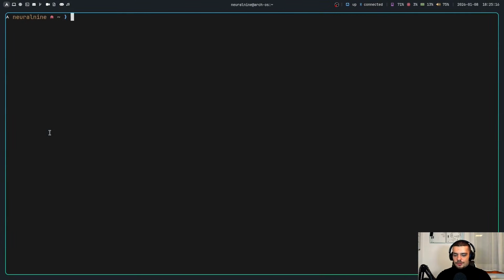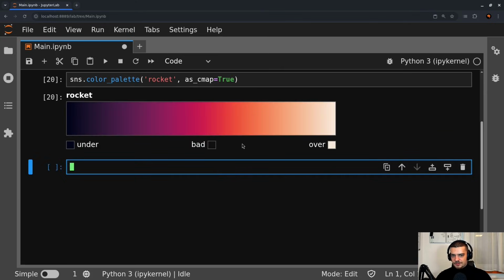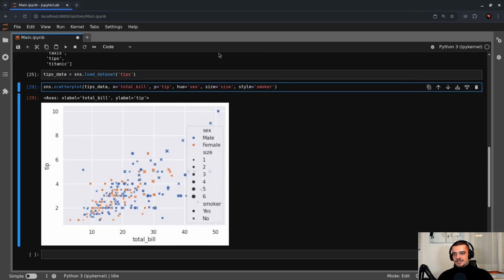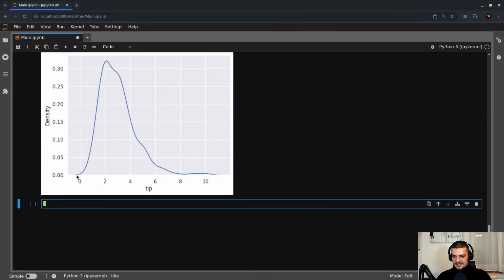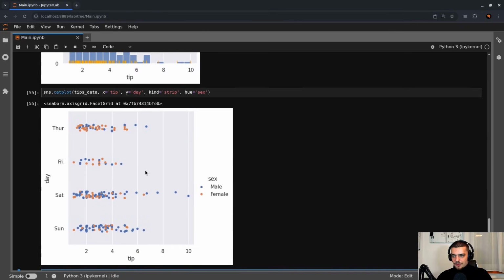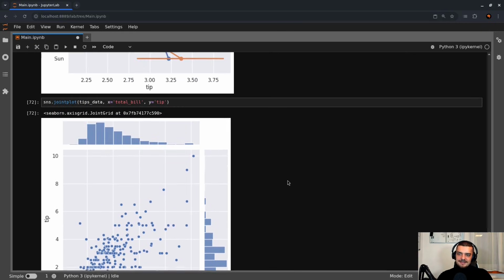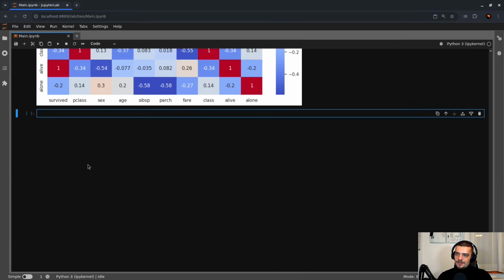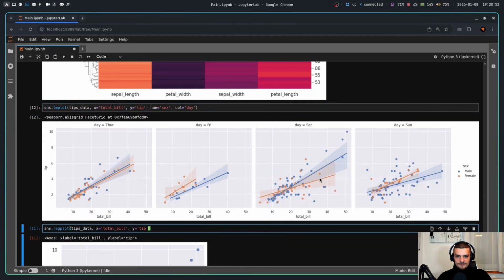Seaborn Crash Course - Data Visualization in Python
This video today is a crash course on Seaborn, a data visualization library for Python built on top of Matplotlib. It makes it super simple to create statistical graphs of datasets.

Timestamps:
(0:00) Intro
(0:34) Environment Setup
(3:01) Themes & Color Palettes
(6:33) Loading Datasets
(8:16) Relational Plots, Scatterplot, Lineplot
(14:00) Distribution Plots, Histograms, KDE Plots
(19:15) Categorical Plots, Boxplot, Barplot, Swarmplot
(24:20) Jointplot, Pairplot
(25:48) Heatmap
(30:06) Clustermap
(33:44) Regression Plots
(35:05) Outro